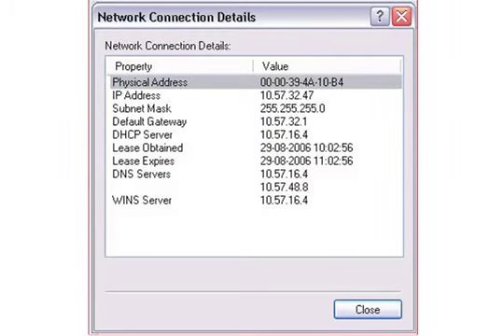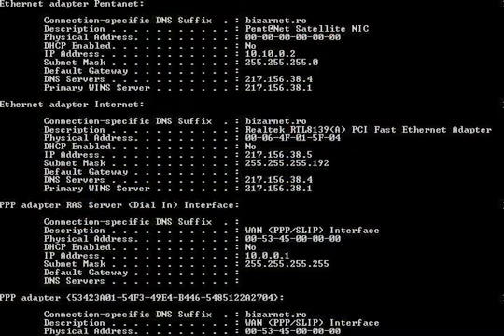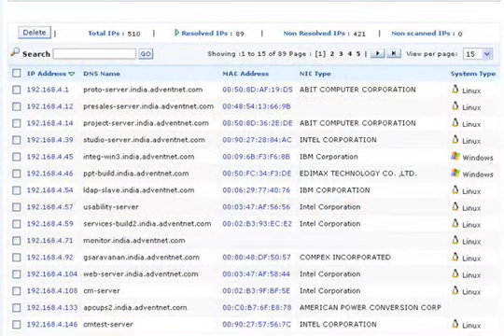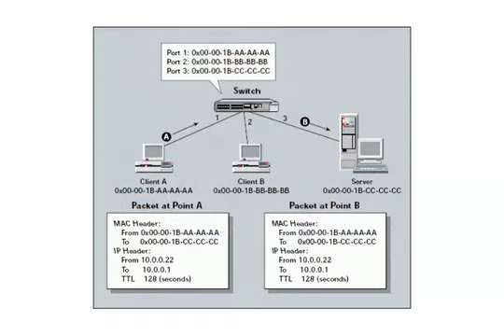Locking Down A Home Network